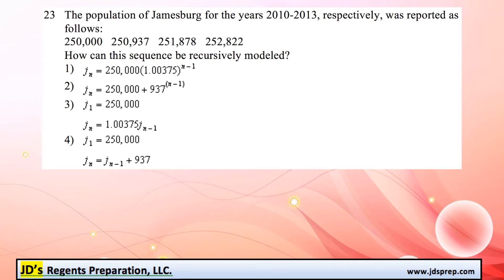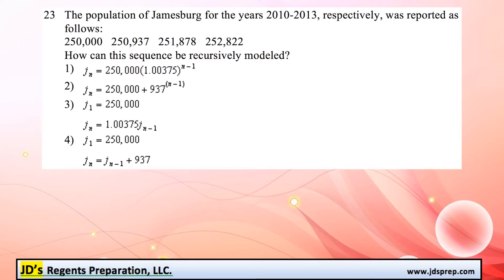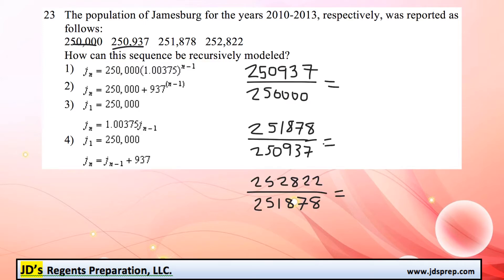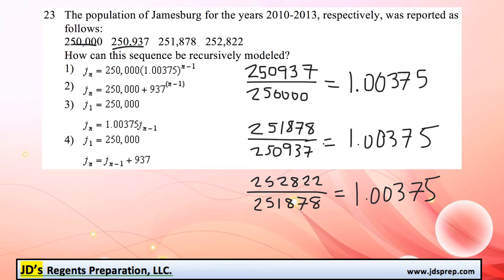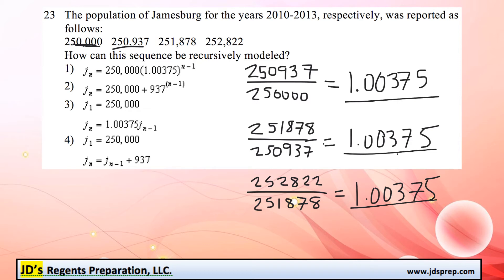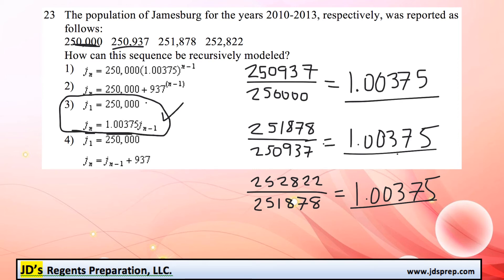Alg II 06 16 23